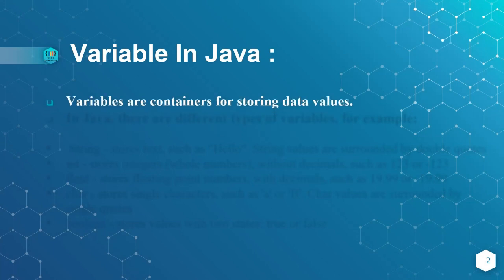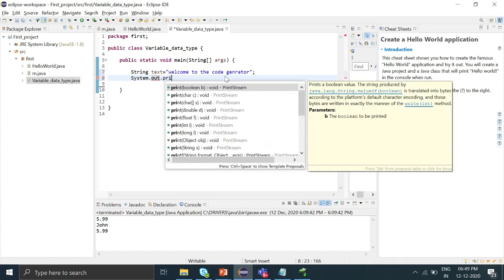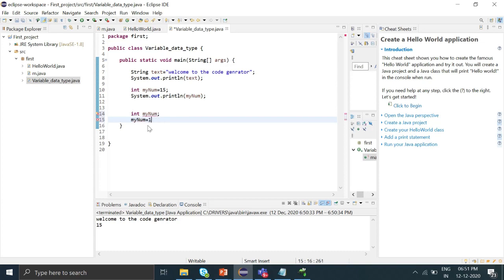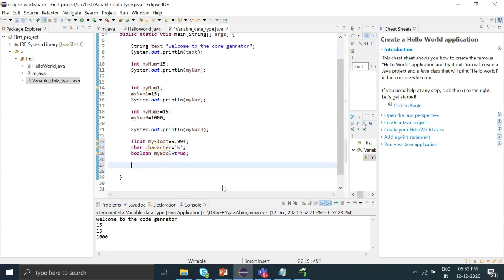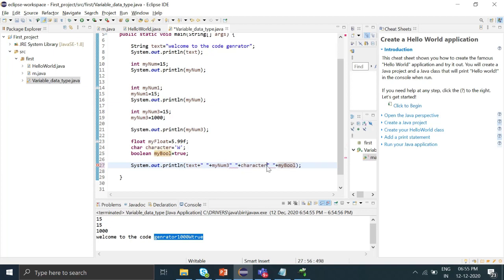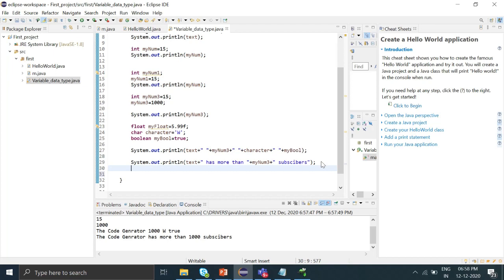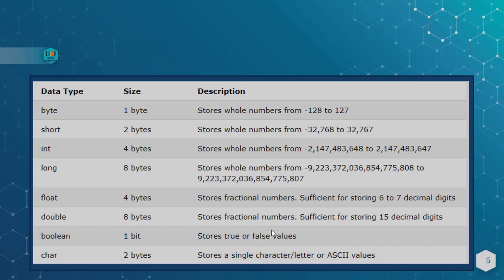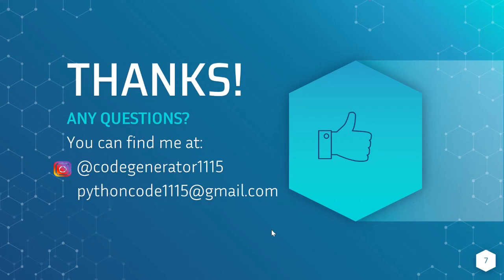what are the variables and data types in java | Java tutorial for beginners | #3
Hi Guys!!!

In this  video you will learn the variables and data types in java

1. what are the variables and data types in java
2. what are the three main data types of variables used in java
3. data types and literals variables in java
4. variables in java example
5. variables in java with example
6. variable in java declaration
7. variables in java definition
8. variables in java char
9. variables and data types in java
10. variables and primitive data types in java
11. java variables and data types with example
12. interview questions on data types and variables in java
13. what are the variables and data types in java
14. variables in java are also known as
15. variables in a java
16. 4 types of variables in java
17. 3 types of variables in java
18. 5 types of variables in java
19. 4 types of variables in java programming language
20. 4 variables in javawhat are the variables and data types in java
21. what are the three main data types of variables used in java
22. data types and literals variables in java
23. variables in java example
24. variables in java with example
25. variable in java declaration
26. variables in java definition
27. variables in java char
28. variables and data types in java
29. variables and primitive data types in java
30. java variables and data types with example
31. interview questions on data types and variables in java
32. what are the variables and data types in java
33. variables in java are also known as
34. variables in a java
35. 4 types of variables in java
36. 3 types of variables in java
37. 5 types of variables in java
38. 4 types of variables in java programming language
39. 4 variables in java